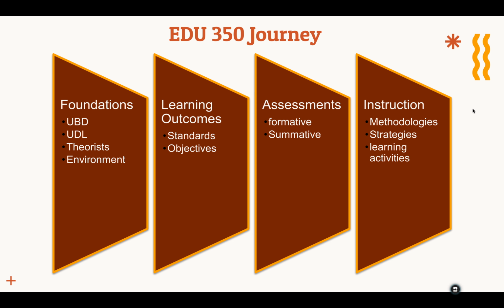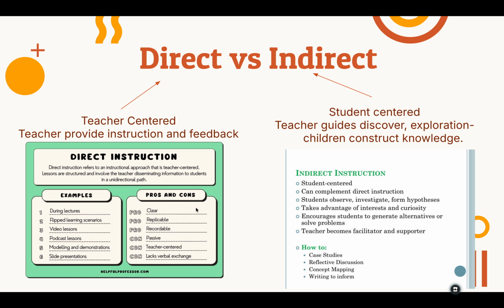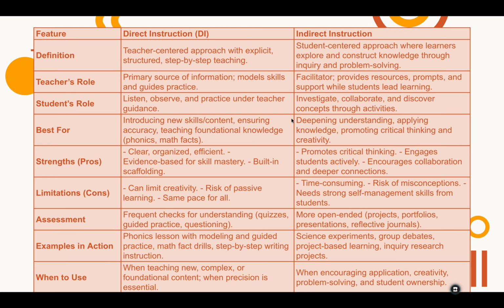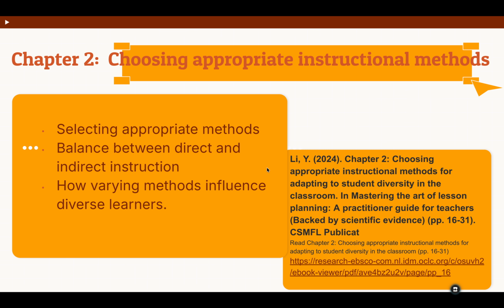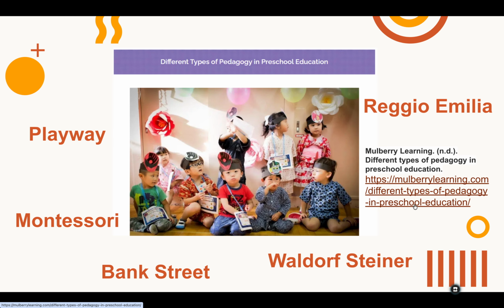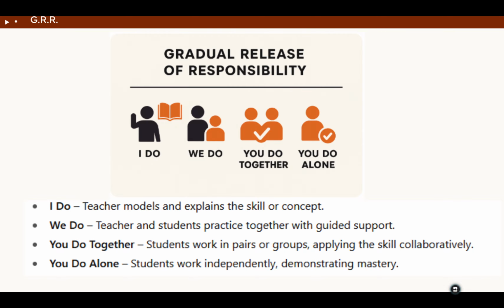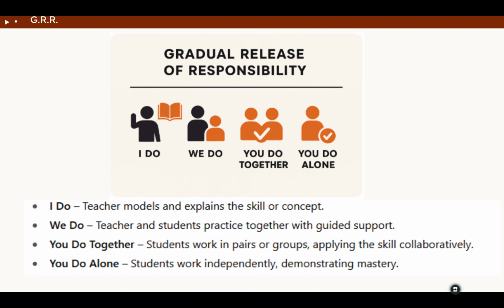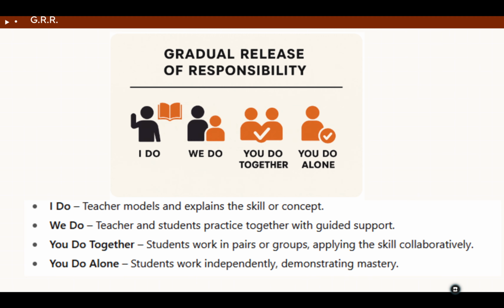EDU 350 Module 7 Overview